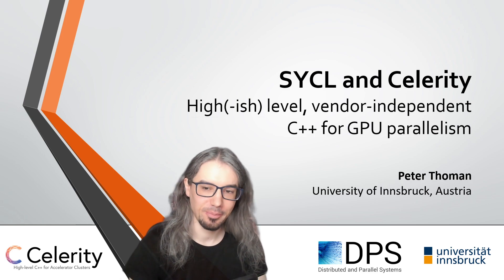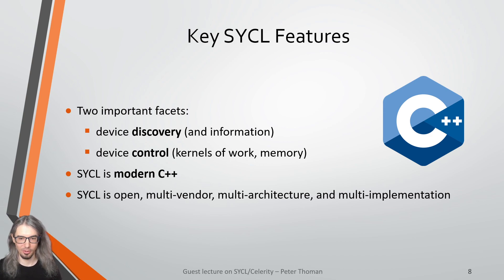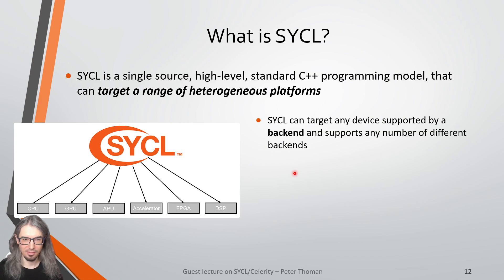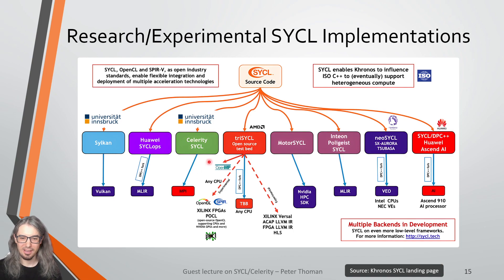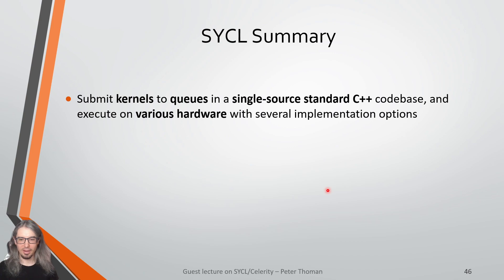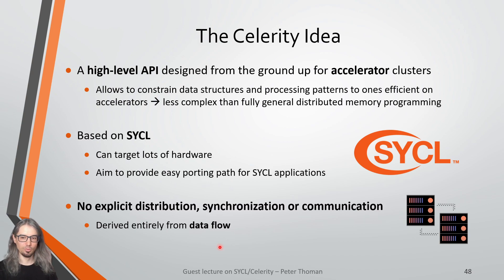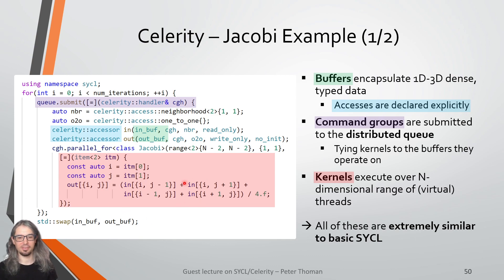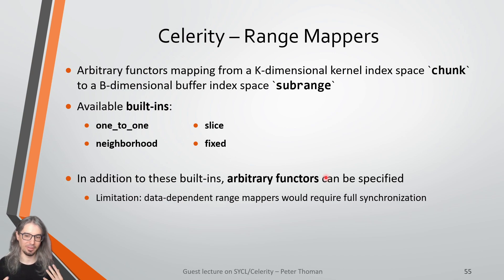SYCL and Celerity: High(-ish) level, vendor-independent C++ for GPU parallelism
Assistant Professor Peter Thoman, from the University of Innsbruck, gives out a lecture about the SYCL programming model and later on Celerity, an API for accelerator clusters.